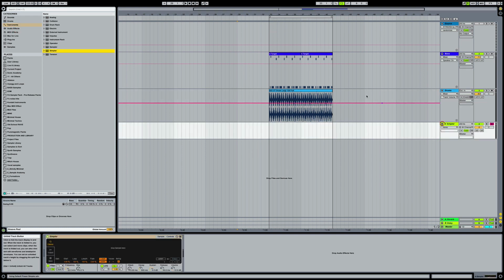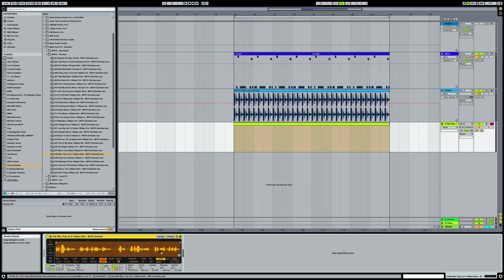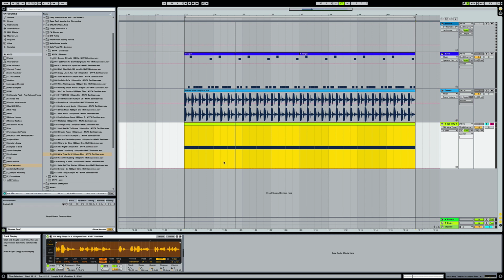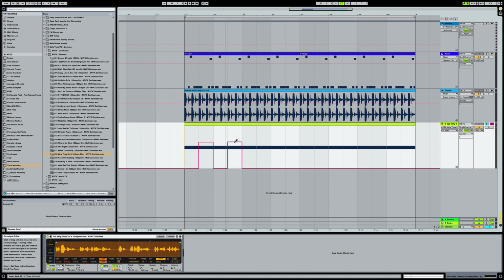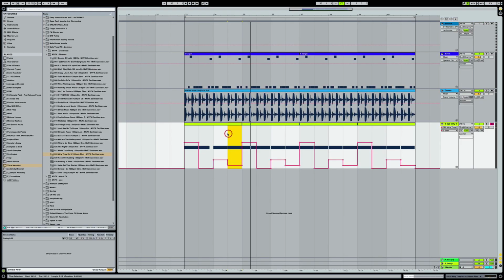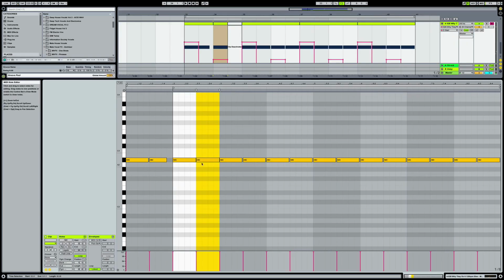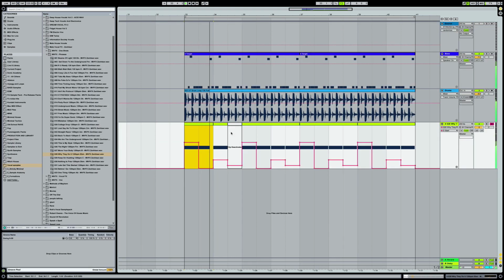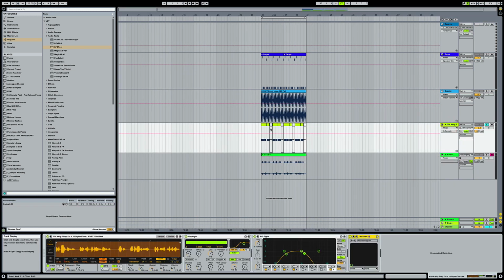Tech Tip - Vocal Edits in Ableton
In this Tech Tip, Mac Vaughn looks at a trick to glitch and randomize a vocal sample in Ableton.